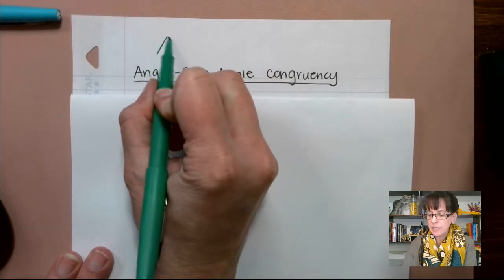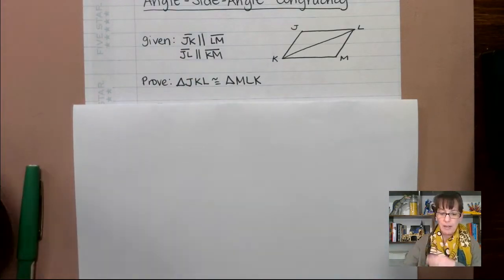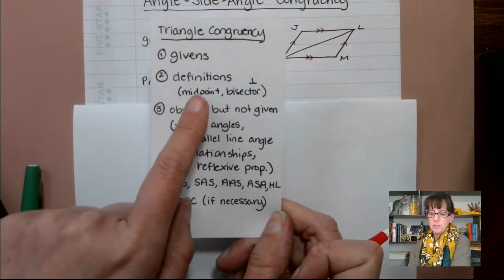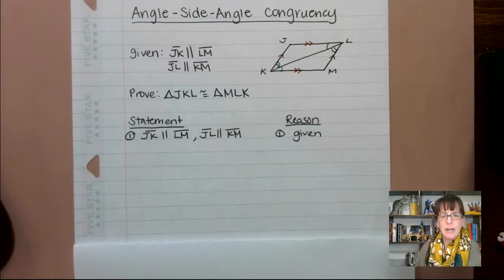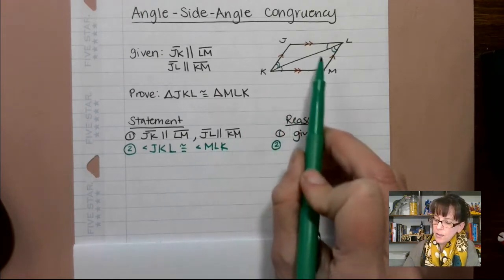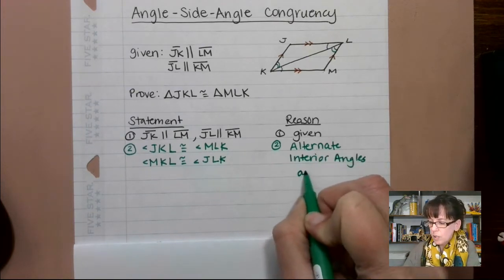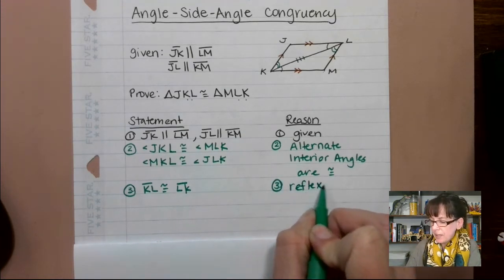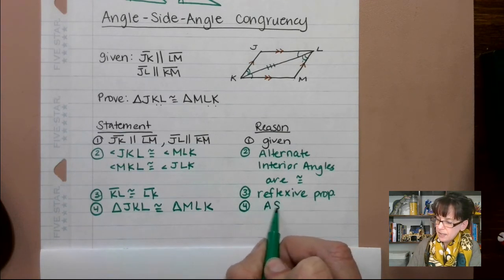Angle Side Angle Congruency